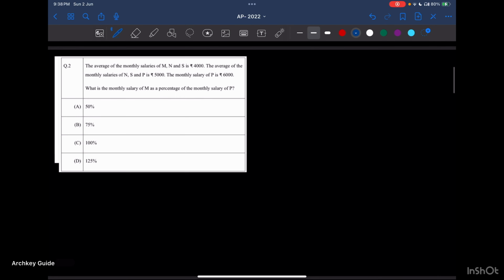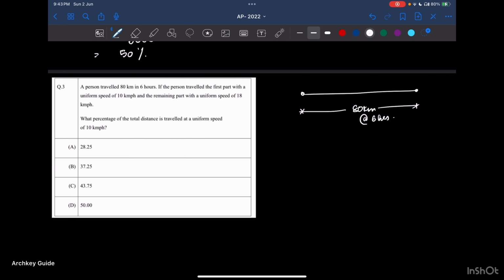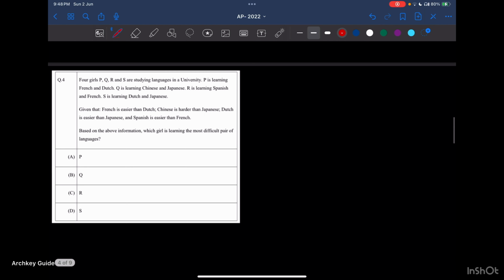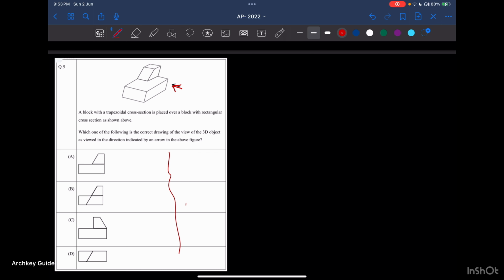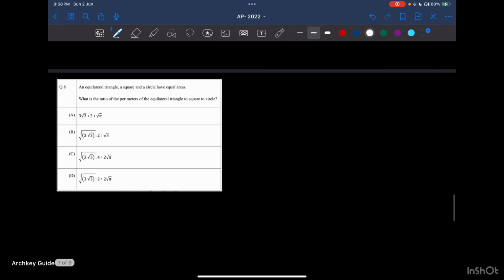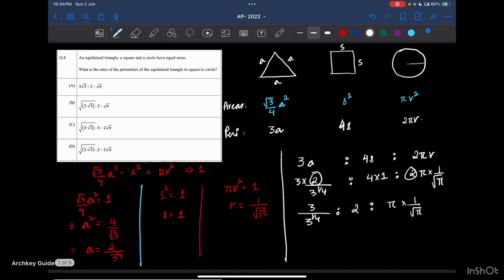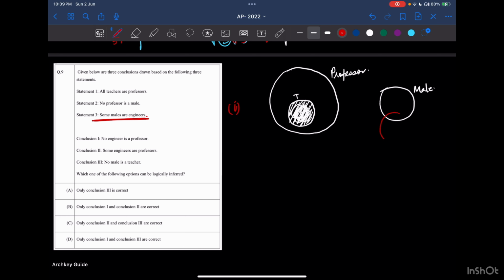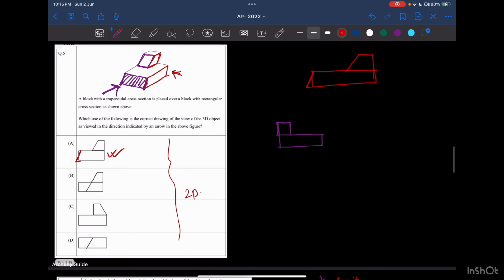GATE Architecture 2022 Aptitude